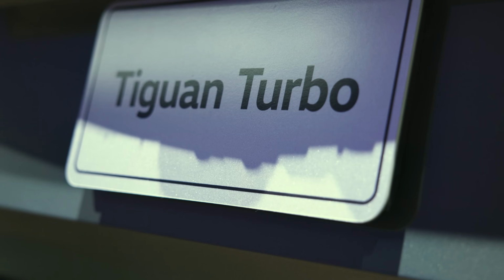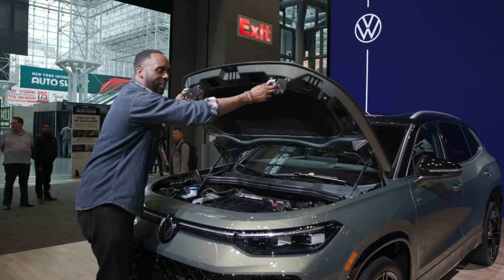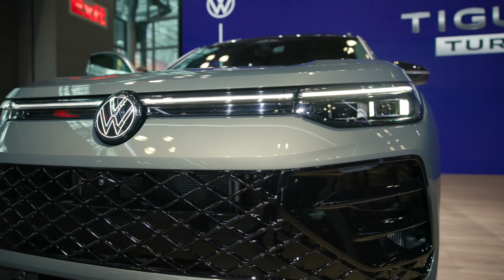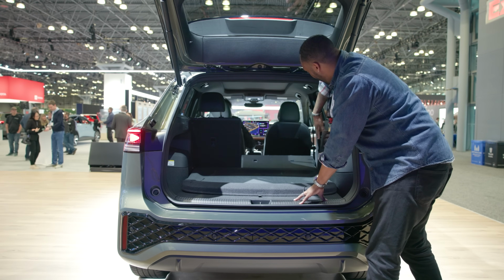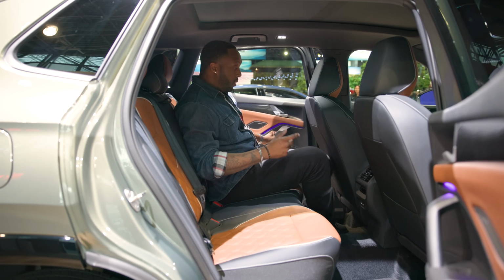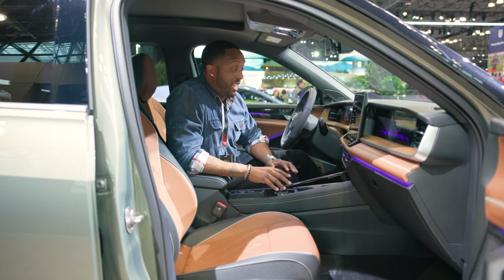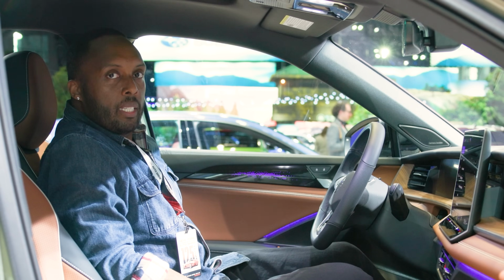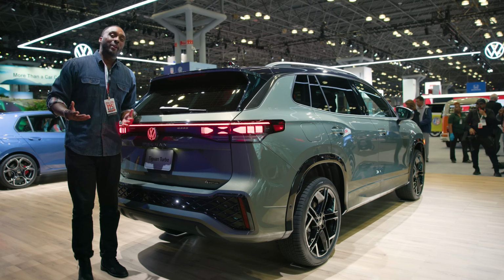2026 Volkswagen Tiguan Turbo | First Look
TURBO! The long-beloved Tiguan gets a power boost. Mike Danger joins us from the New York International Auto Show to give us the scoop. KBB VW Tiguan Turbo Volkswagen SUV Crossover #2026

0:00 2026 Volkswagen Tiguan Turbo
00:18 What's New?
01:26 Exterior Changes
01:59 Cargo Volume
02:53 Interior Changes
05:35 Safety Features
06:08 Pricing and Availability